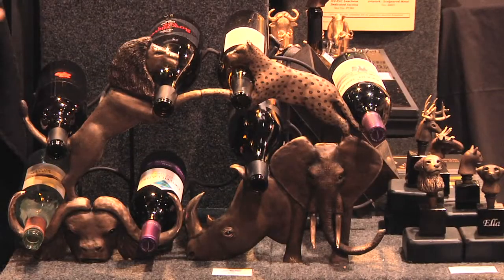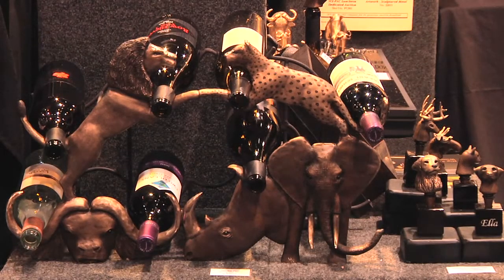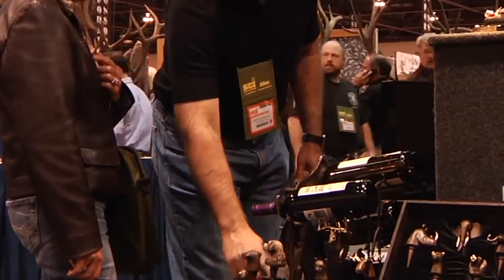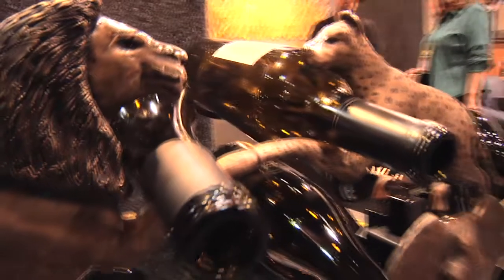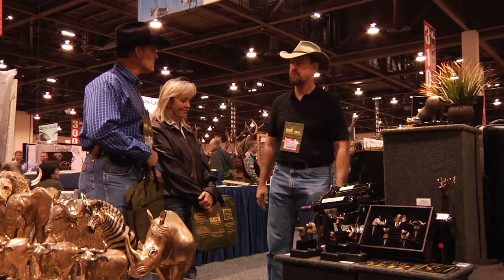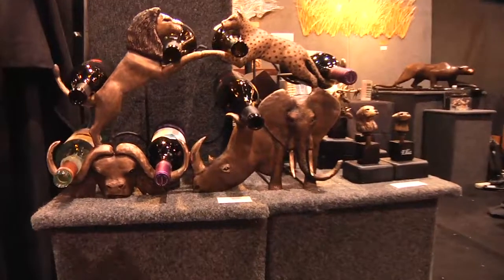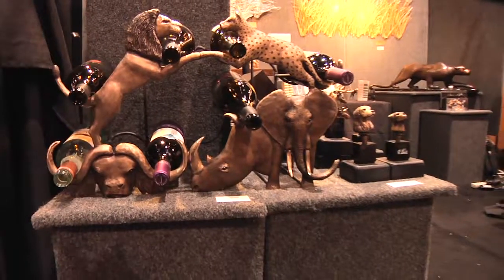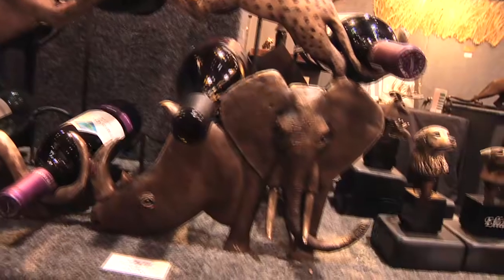Big 5 Wine Rack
Carlsbad, California based artist Mark Nordquist shows his sculpture at the SCI show in Reno, Nevada.  See more of Mark's sculptures, chess sets, wine racks and wine bottle stoppers @ marknordquiststudio.com